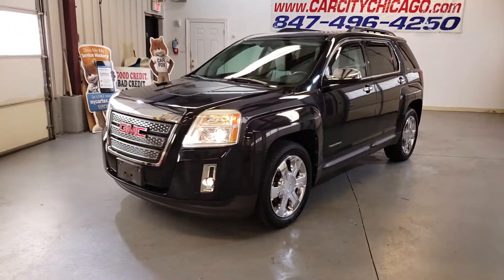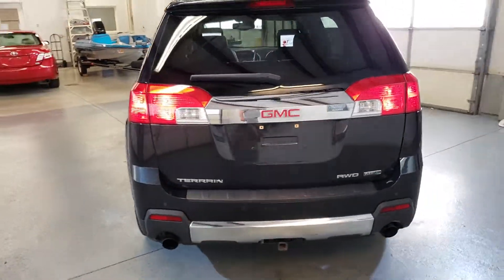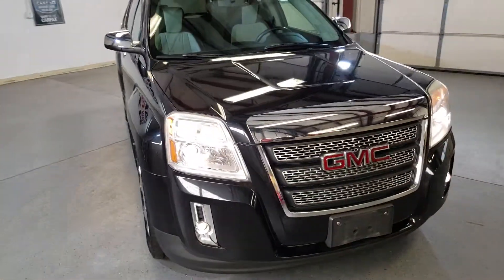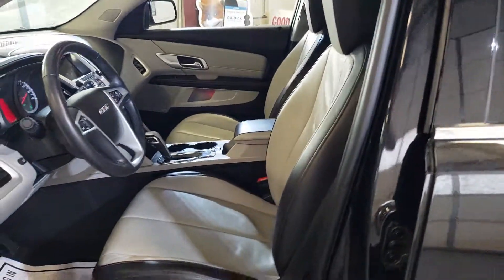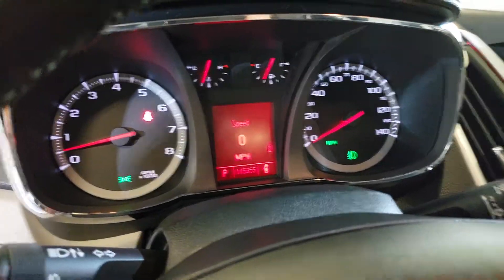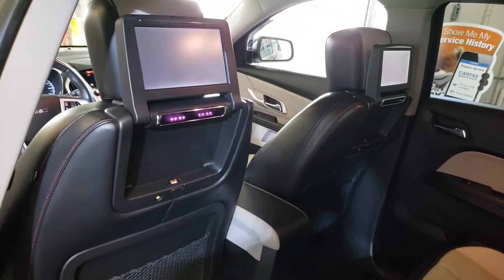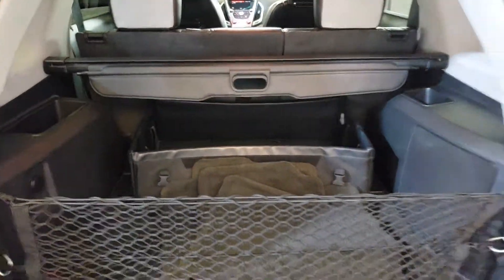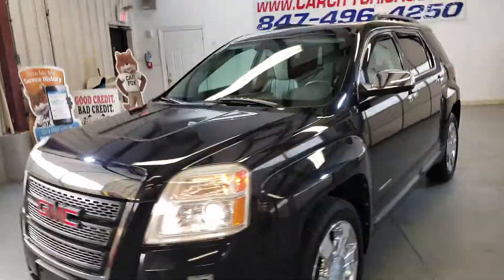2011 GMC TERRAIN AWD SLT-2!!!!!